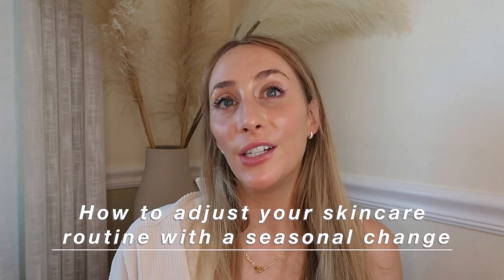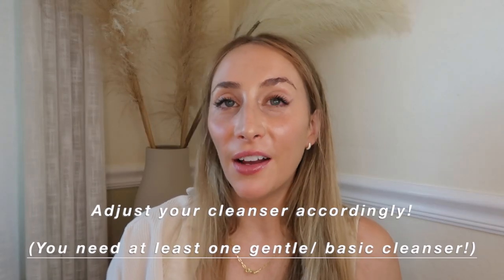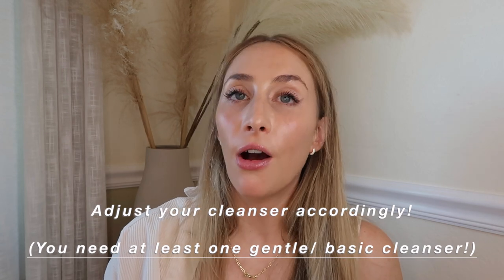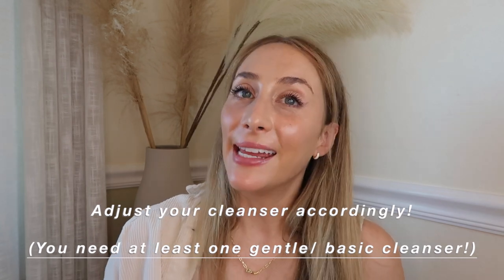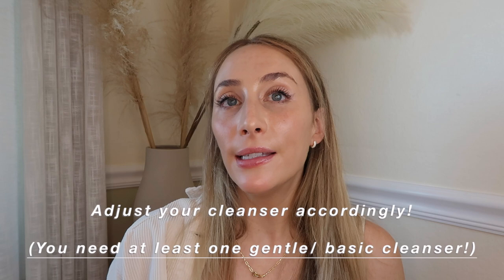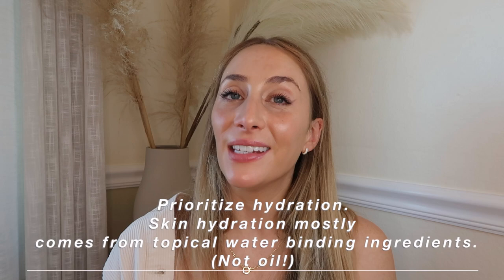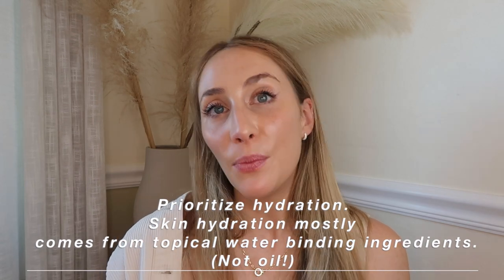How to Adjust Your Skincare Routine For Fall! 🍁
Hi beauties!
In this video I want to share how your skin can be affected by a seasonal change, and some changes you may consider to ensure your skin stays at it's best as we transition from summer to fall. Colder temperatures and less humidity can result in surface dryness, and thus acne, dryness, flaking, congestion, larger pore size, texture and less product penetration.

Products used
Is Clinical Cleansing Complex

Please let me know if you like this video and if it helps! ALL MY LOVE, Tess

RESOURCES
My podcast:
The Treatment Room on iTunes + Spotify

Let's be friends on IG + TIKTOK !

If you're new, i would love if you introduced yourself and let me know what you hope to do in your  career! love you all so much, you're a big part of my why.